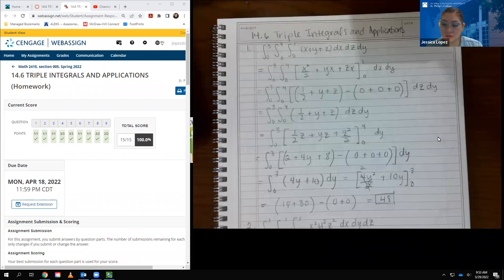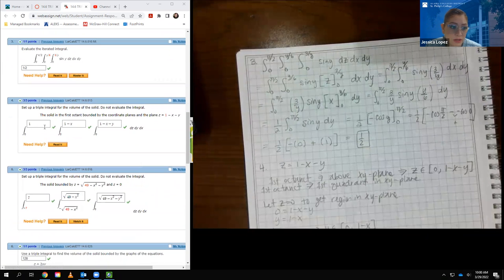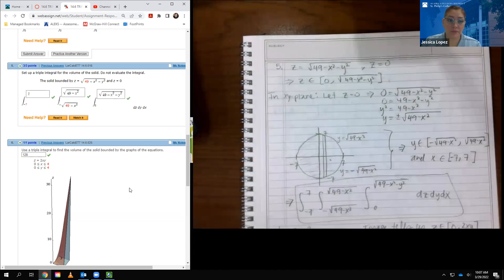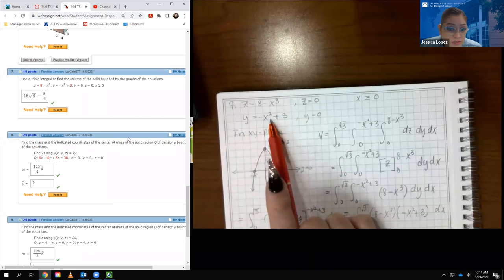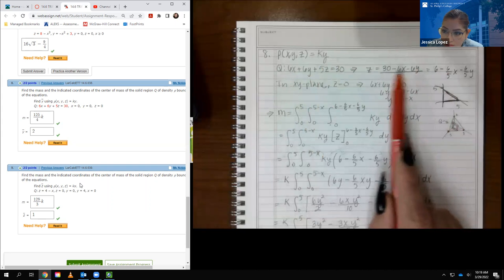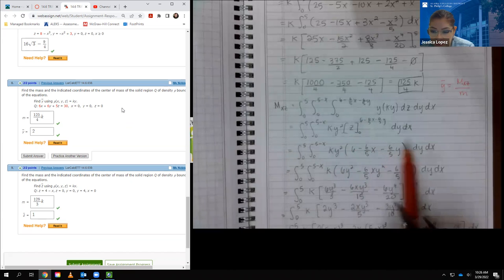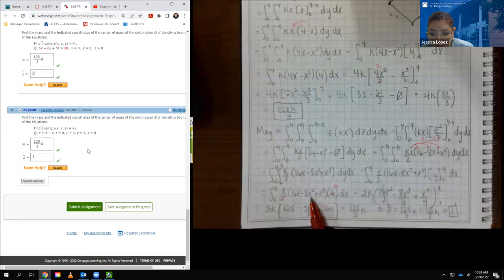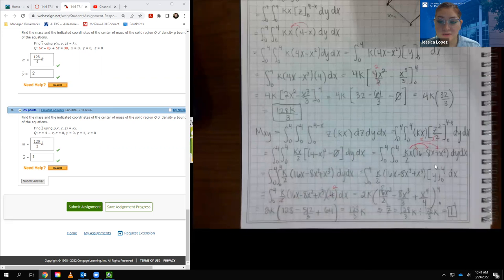14.6 Triple Integrals and Applications